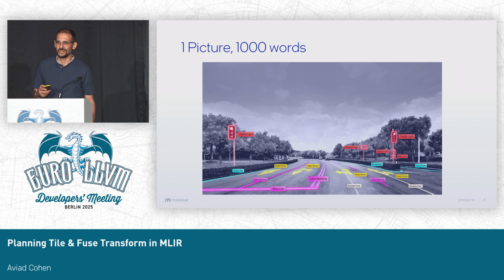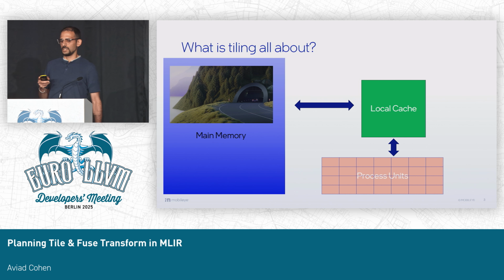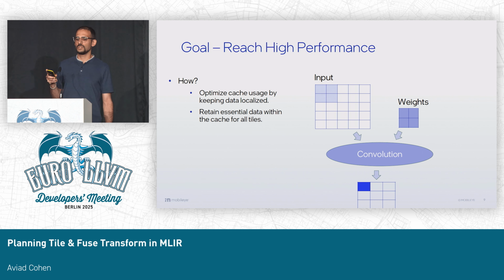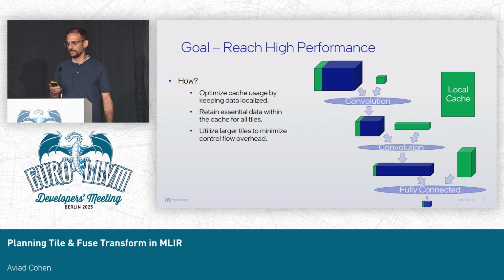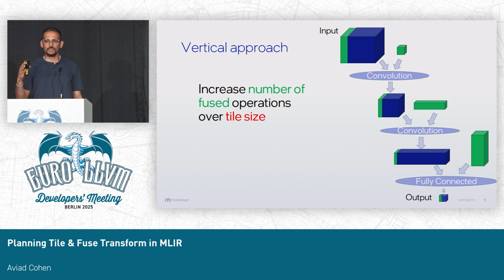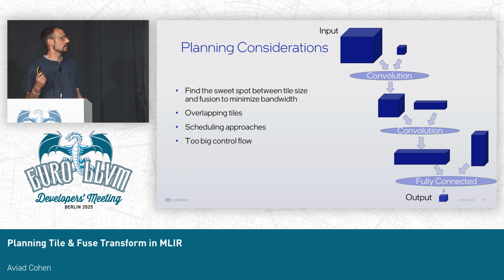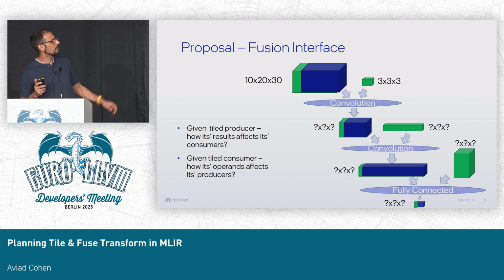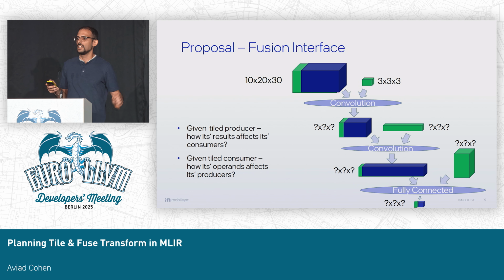2025 EuroLLVM - Enhancing Tile & Fuse Transformation in MLIR with a Planning Interface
2025 EuroLLVM Developers' Meeting

Title: Enhancing Tile & Fuse Transformation in MLIR with a Planning Interface

Speaker: Aviad Cohen

The MLIR project provides a Tile & Fuse transformation to enhance memory locality by breaking down computations into smaller tiles and merging tiled loops. While the transformation utilities exist, determining optimal tiling and fusion decisions is challenging due to the lack of readily available iteration domain mapping information. This talk proposes a new interface to expose this critical mapping independent of the transformation process, enabling more informed and flexible tiling and fusion strategies. By providing a common solution, this interface aims to benefit both in-tree and out-of-tree dialects, addressing challenges faced by downstream projects and improving the broader MLIR ecosystem.